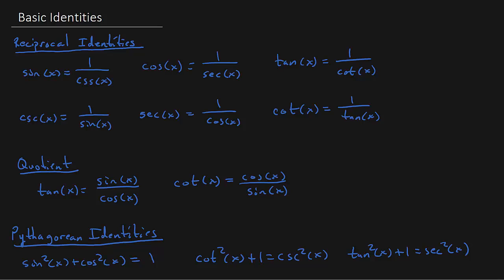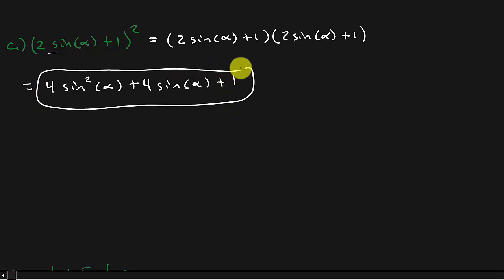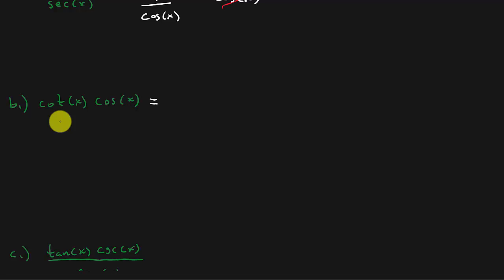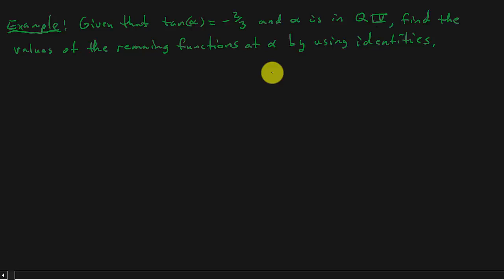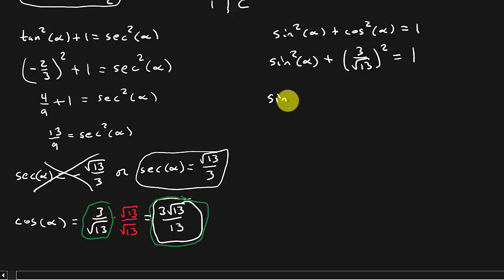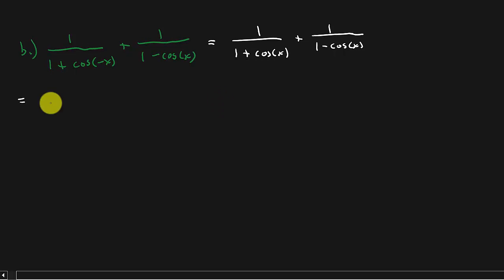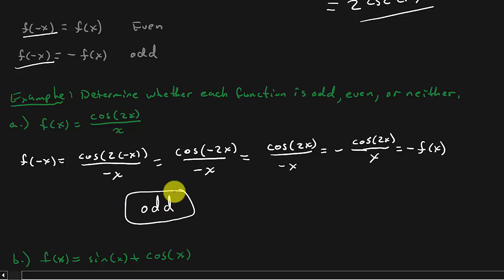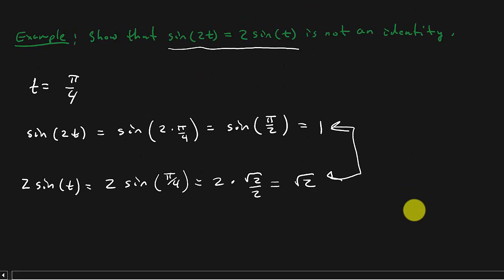Trigonometry - Basic Identities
In this video we multiply trig functions and factor trig functions.  We also write trig functions in simplest form.  We find the exact value using trig identities.  We determine if a trig expression is odd, even, or neither.  We also prove that a trig equation is not an identity.  The identities we look at are reciprocal identities, pythagorean identities, negative angle identities.